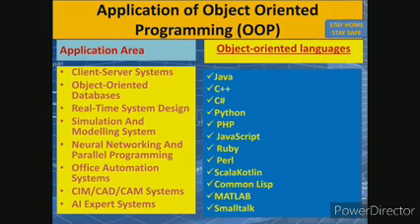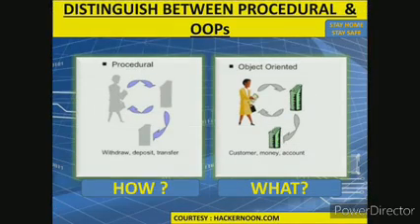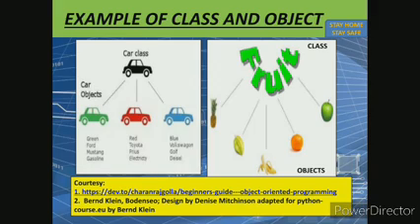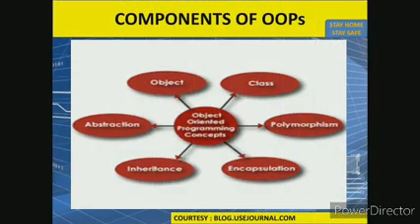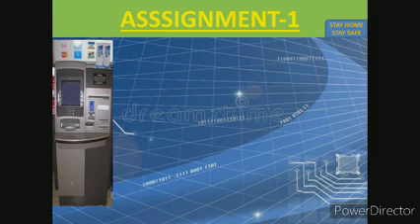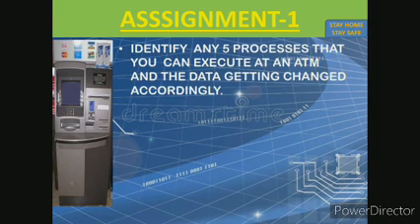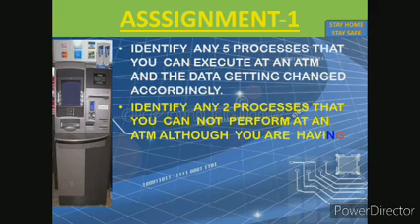Introduction Object Oriented Programming -for beginner's only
Very fundamentals of OOP and its span. Best Wishes.